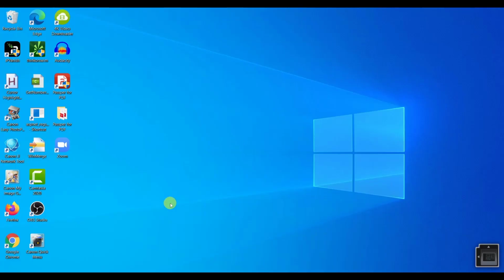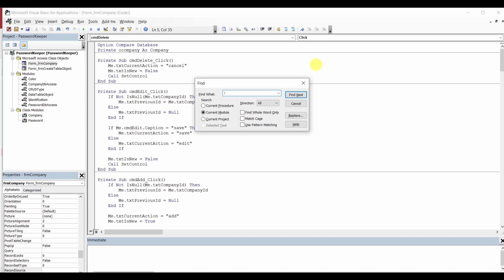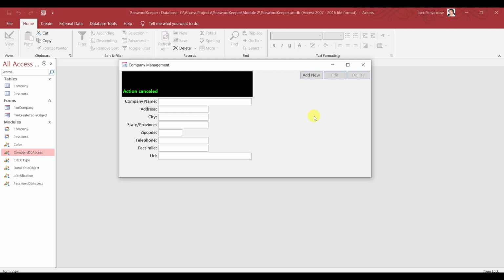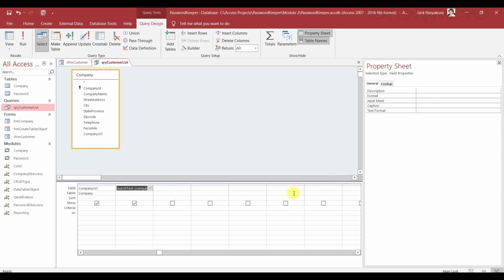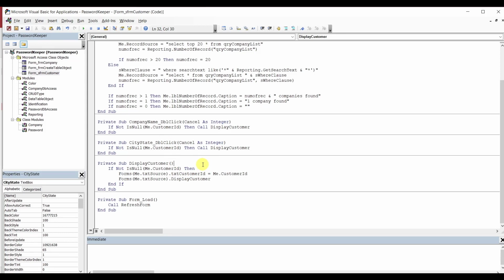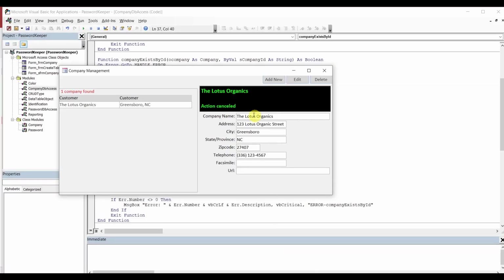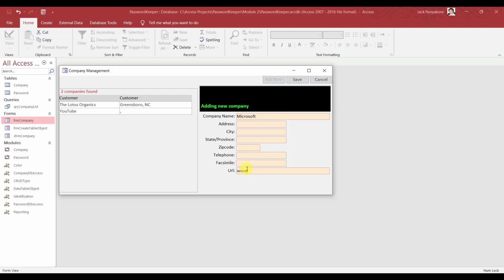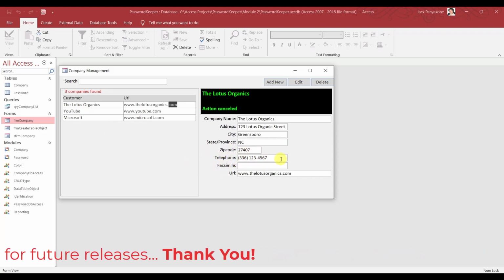Password Keeper 2 - [COMPANY FORM]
In this step-by-step MSACCESSTUTORIAL video, we will be updating the company form, add company sub form, and work on the code-behind.